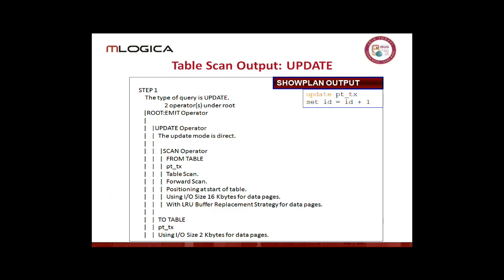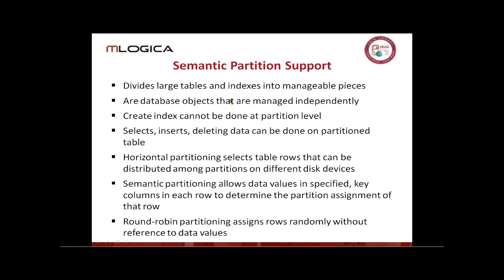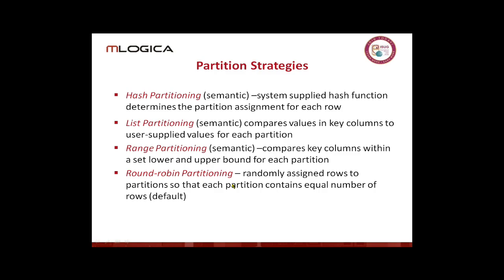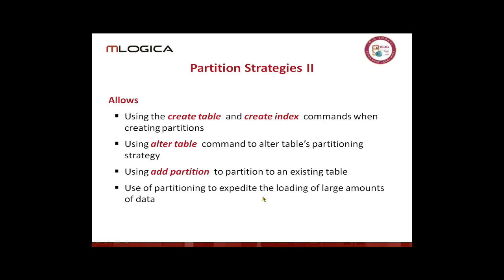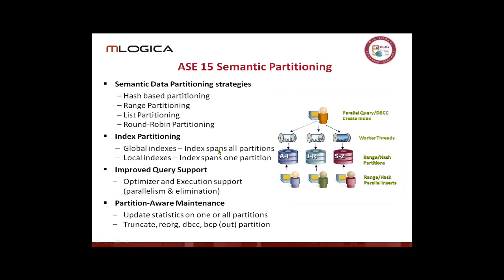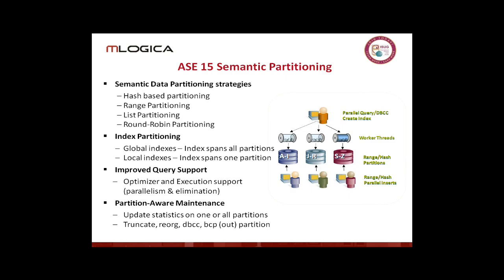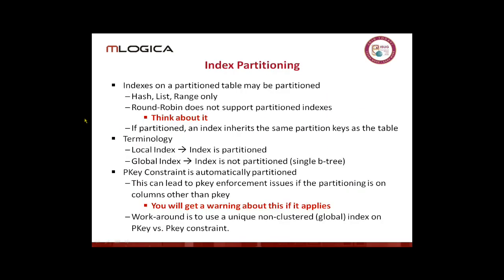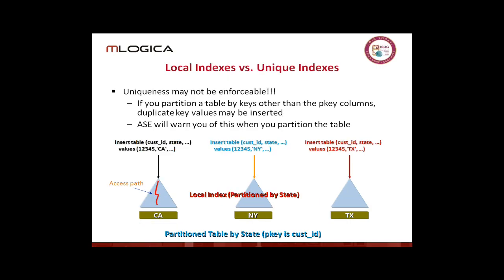Single Table Optimization Tips and Tricks - Part 2 of 5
Single Table Optimization, part of our Advanced SQL Optimization for Adaptive Server Series